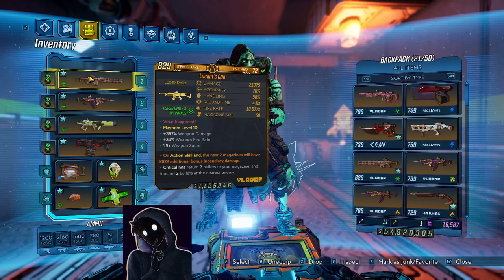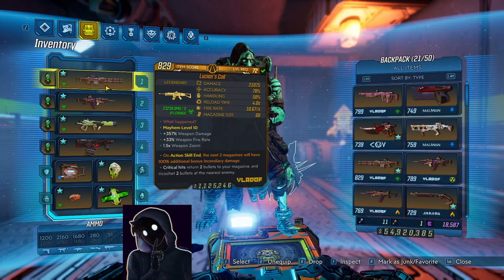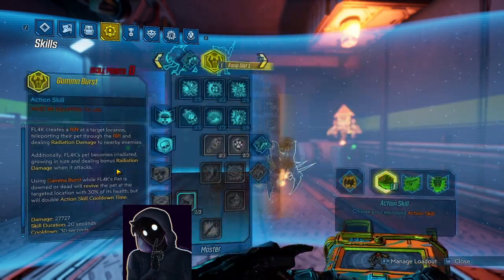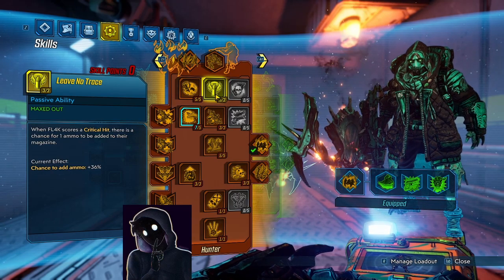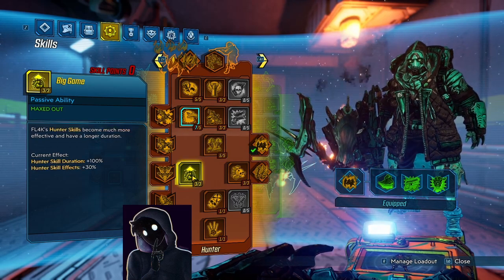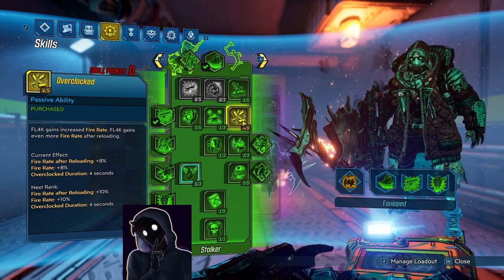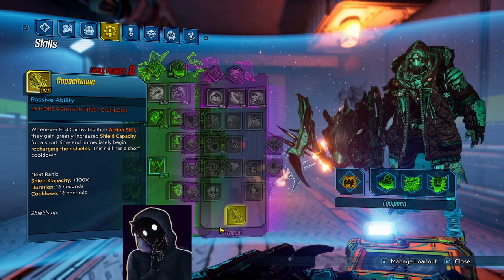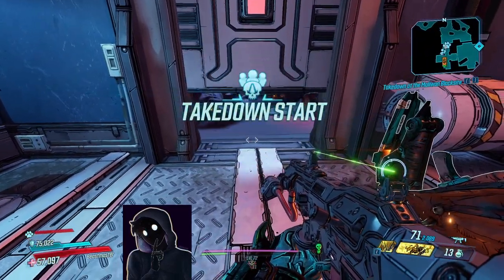Borderlands 3 Fl4kening 2.0! BEST Lucian's Call Fl4k + Game Save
Hello! This is an update to my very first Fl4k build.